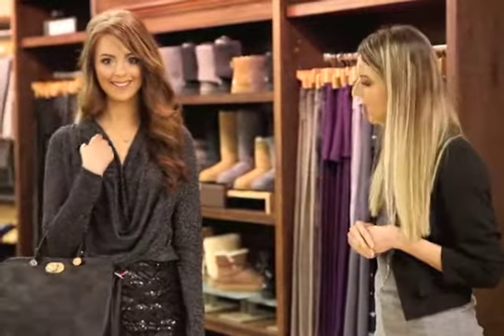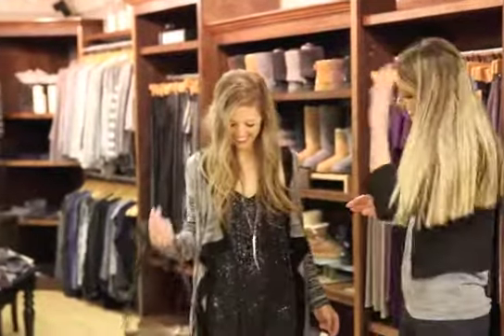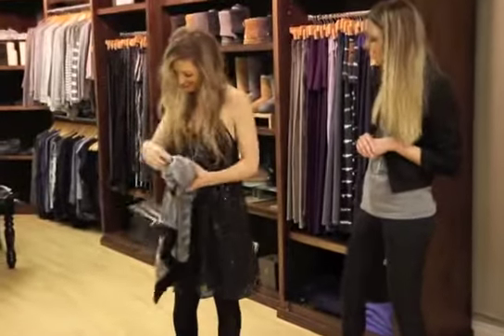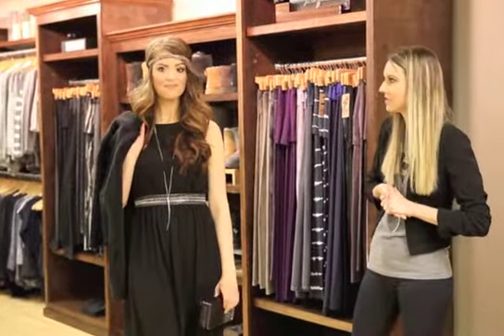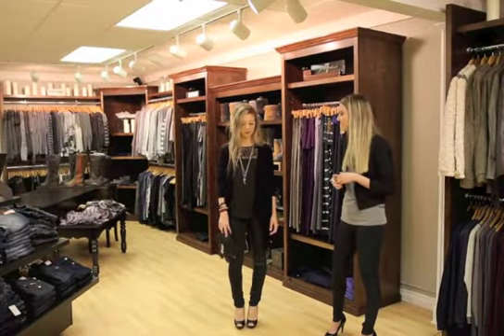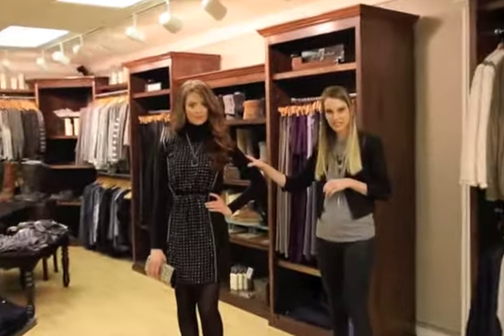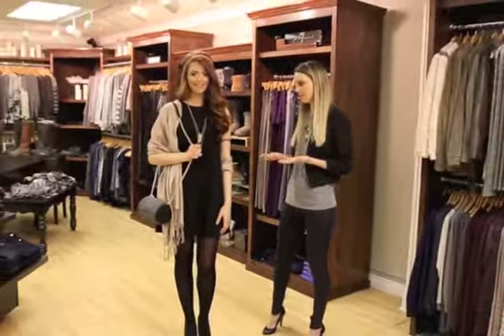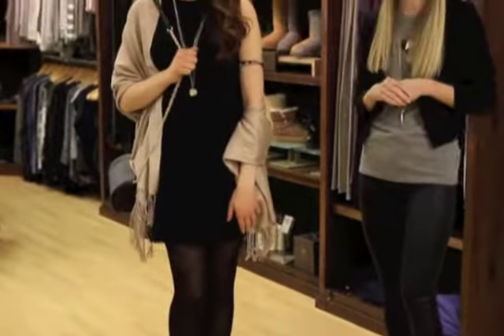Kelley Cawley Boutique Holiday Style- 12/9/14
Kelley Cawley Boutique Holiday Style